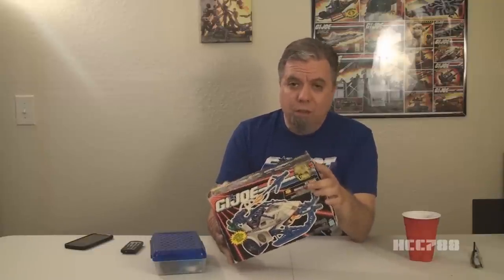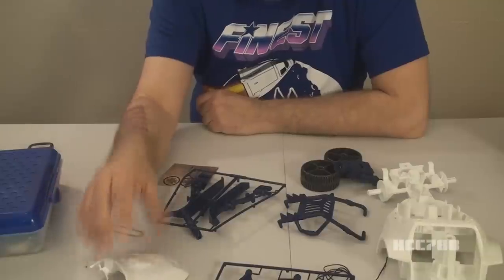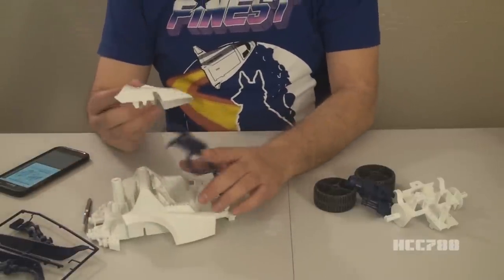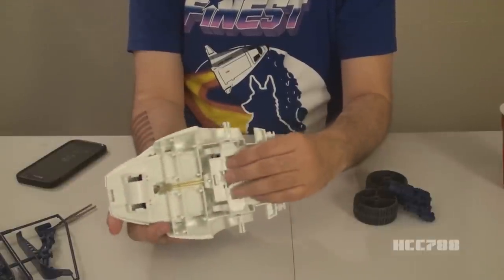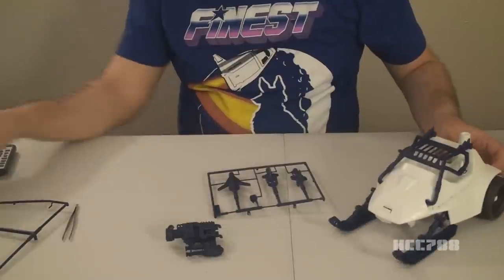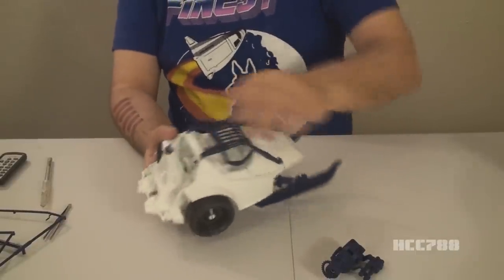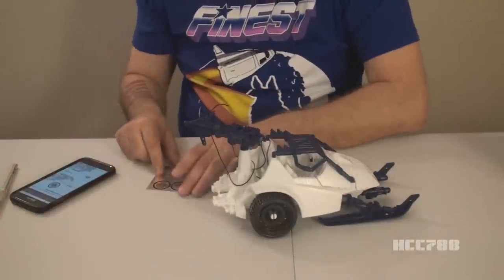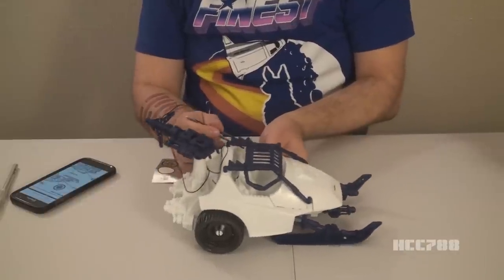HCC788 - Cobra ICE SNAKE unboxing and assembly!